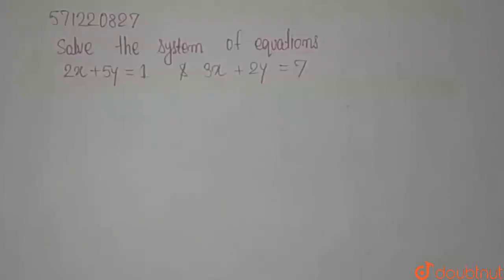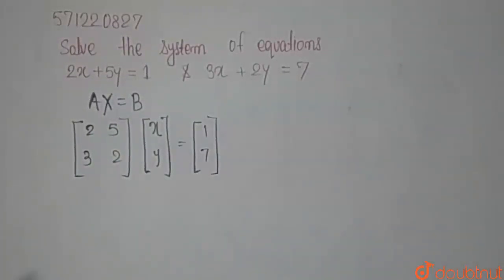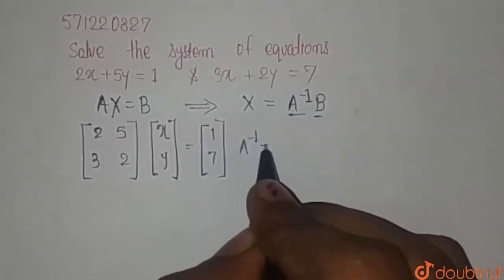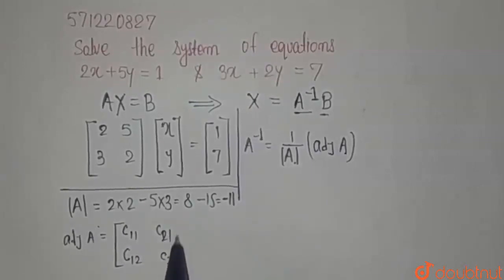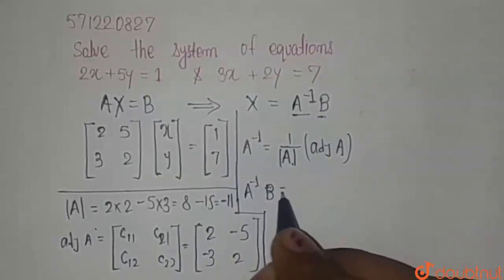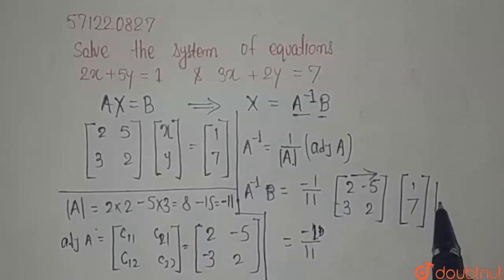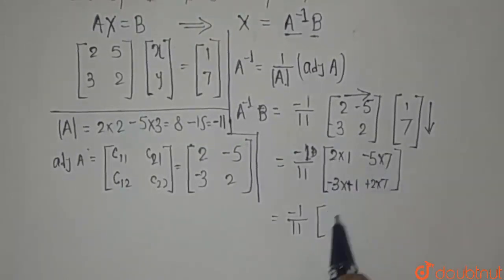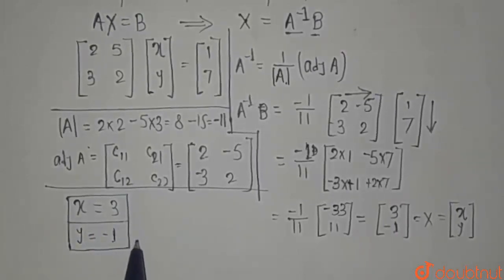Solve the system of equations2x + 5y = 1 and 3x + 2y = 7 | CLASS 12 | DETERMINANTS | MATHS | Do...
Solve the system of equations2x + 5y = 1 and 3x + 2y = 7
Class: 12
Subject: MATHS
Chapter: DETERMINANTS
Board:CBSE

👉 Have Any Query? Ask Us.